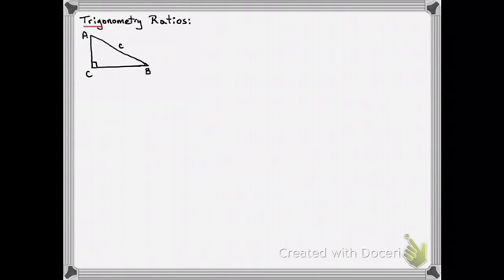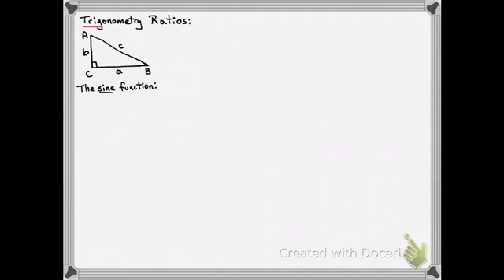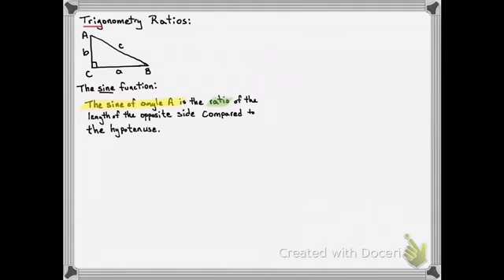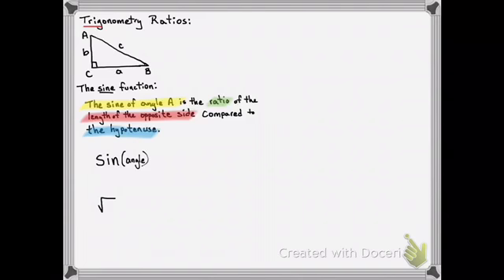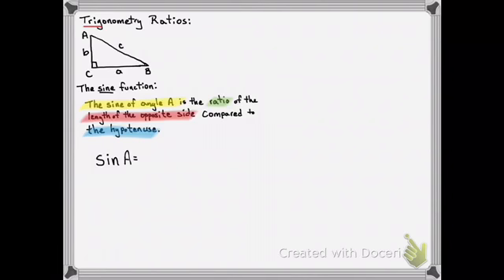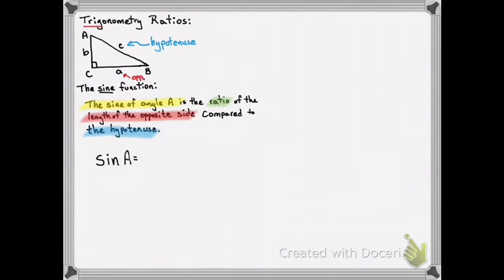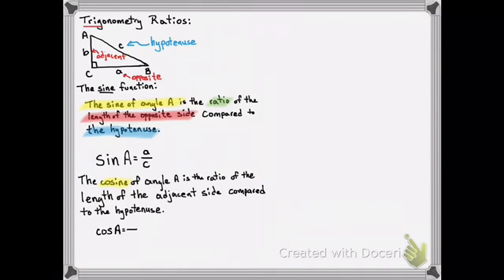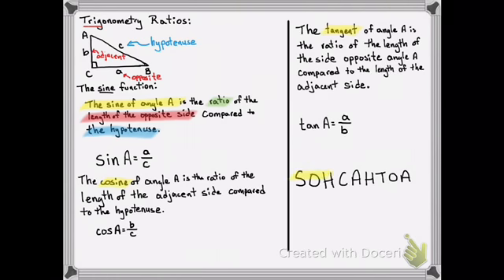Math 2 Video 8 Trig Ratios